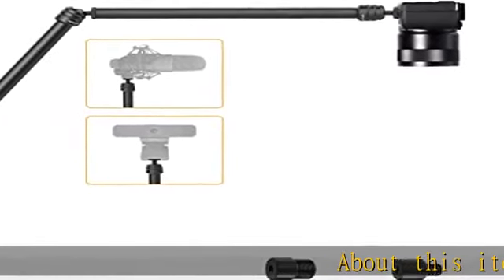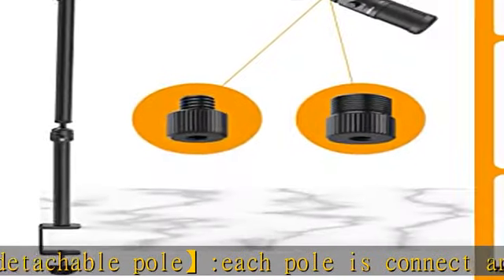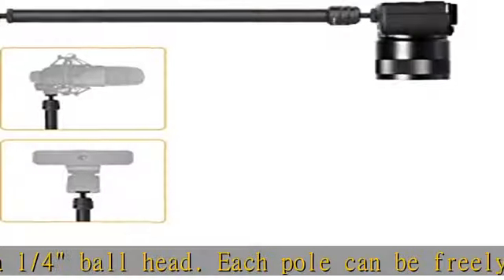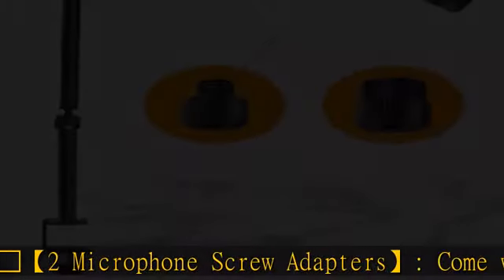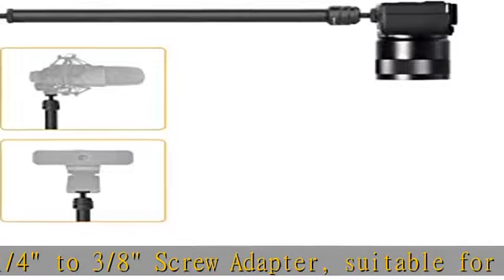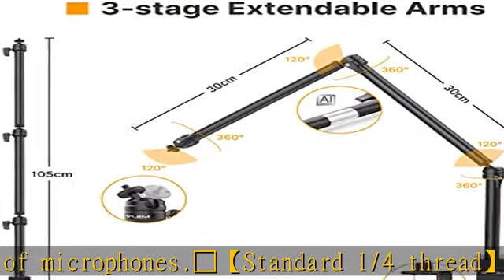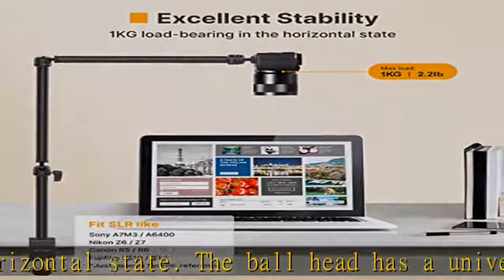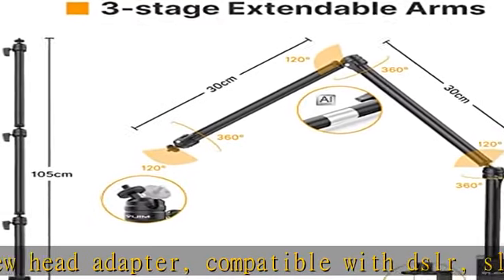VIJIM LS08 Flexible Overhead Camera Mount Desk Stand, Webcam Stand Microphone Boom Arm Tabletop Pho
VIJIM LS08 Flexible Overhead Camera Mount Desk Stand, Webcam Stand Microphone Boom Arm Tabletop Photography Videography Live Stream Table clamp Mount